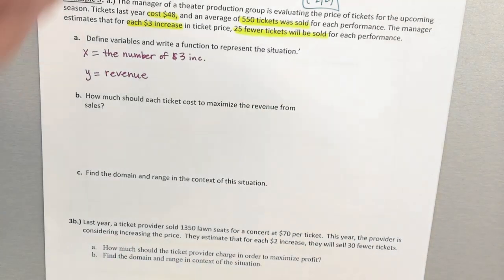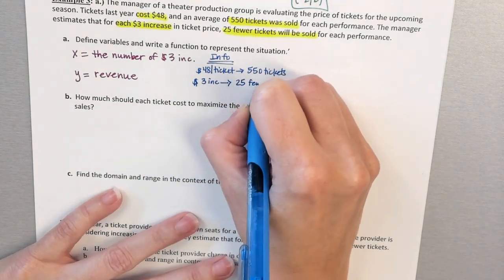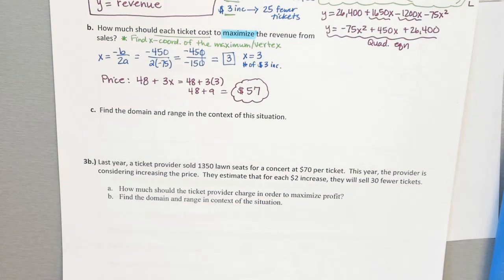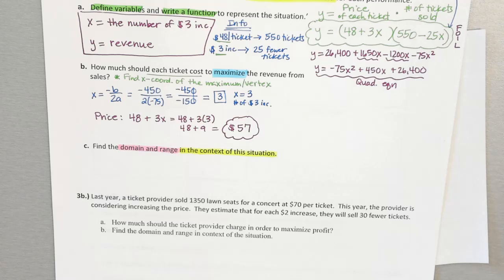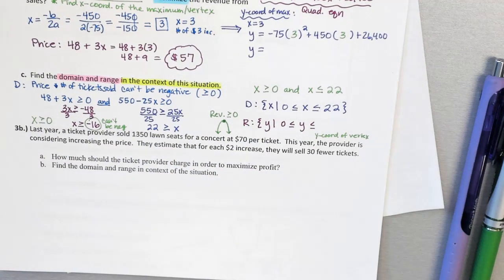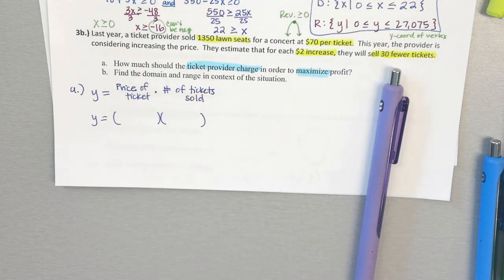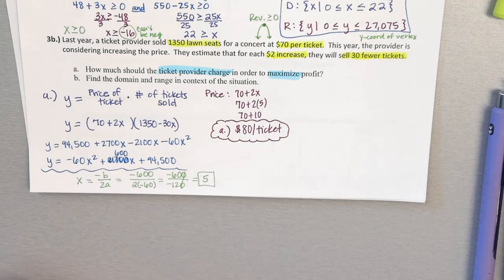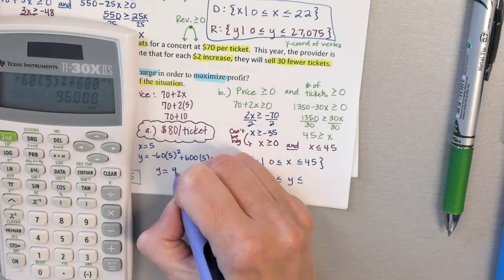3.1 Day 2 for A2H